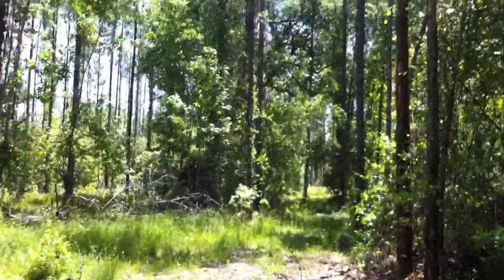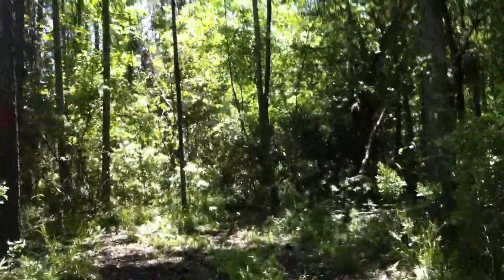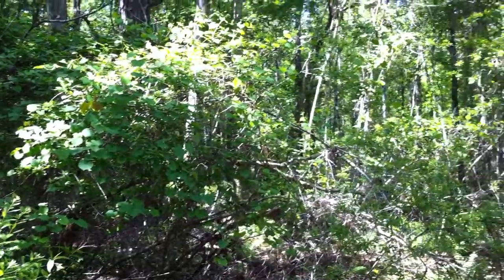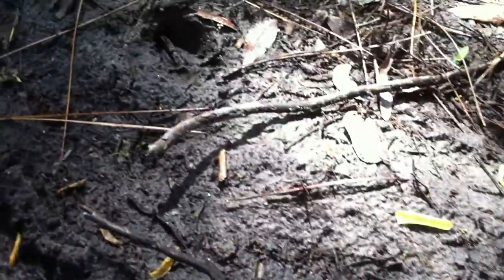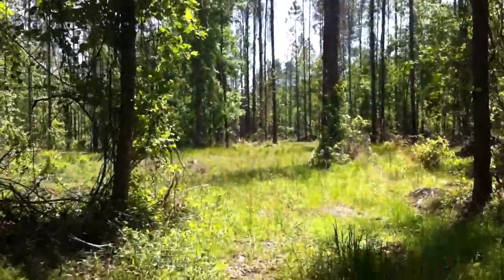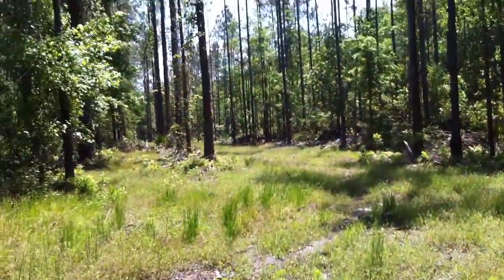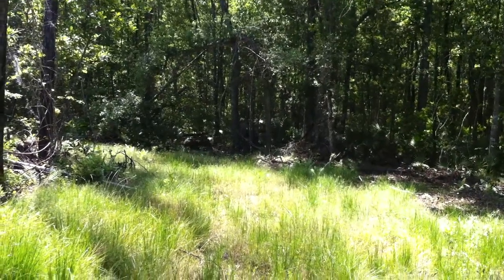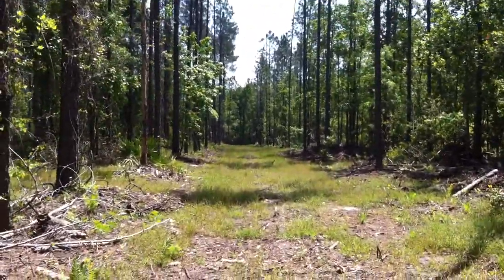Hiking Gourd Island Conservation Area #2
Gourd Island Conservation Area is located close to the intersection of I95 and SR 210 just south of Jacksonville, Florida. It protects the waters of Durbin Creek, a tributary of the St. Johns River.